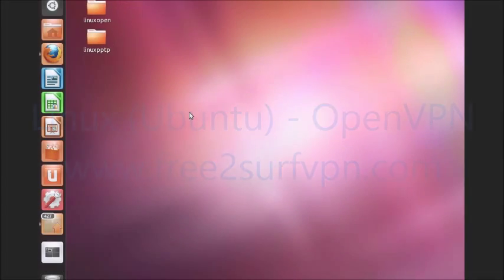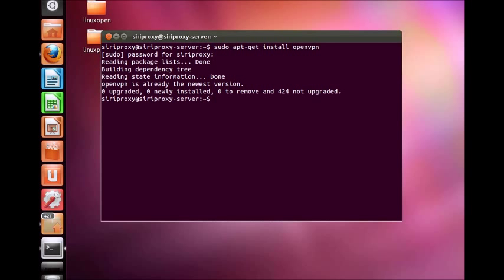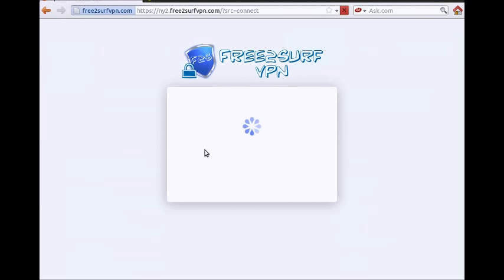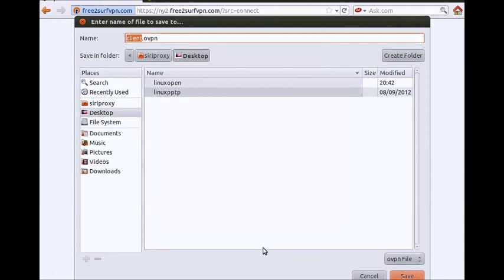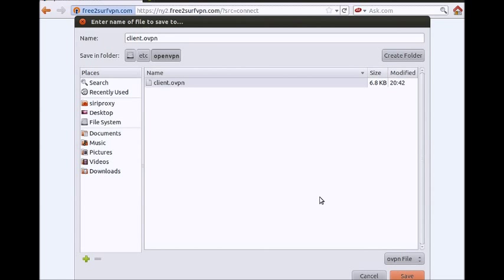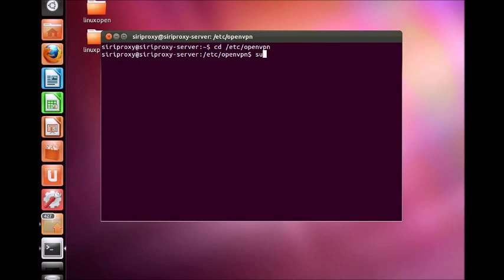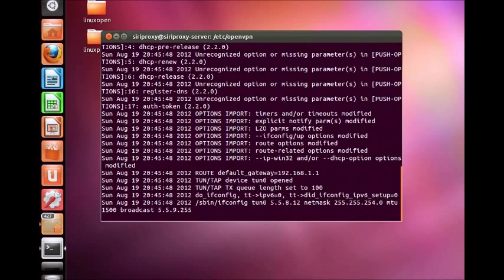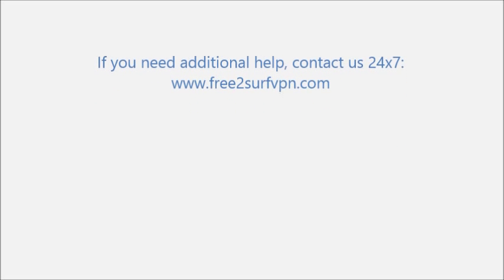Linux (Ubuntu) - OpenVPN - Setup Guide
Easy setup instructions for OpenVPN on Linux (Ubuntu) with Free2Surf VPN.